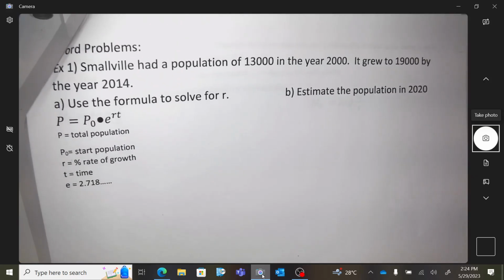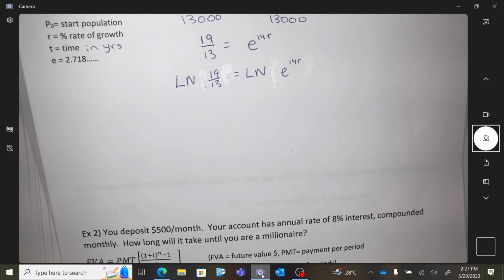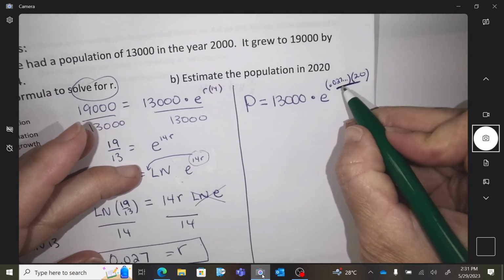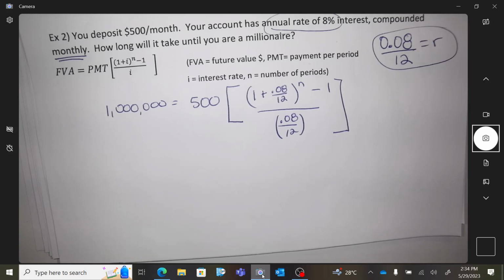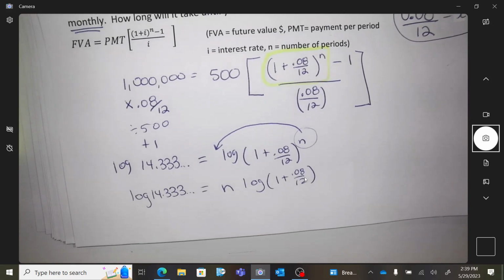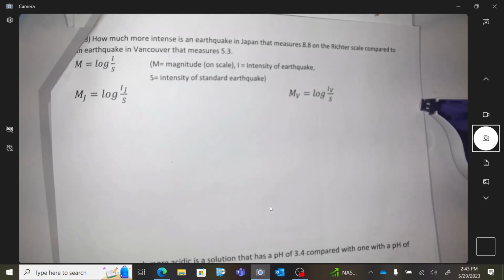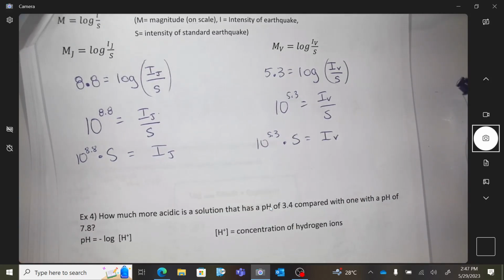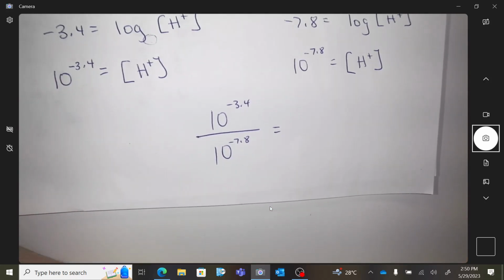log exp word problems